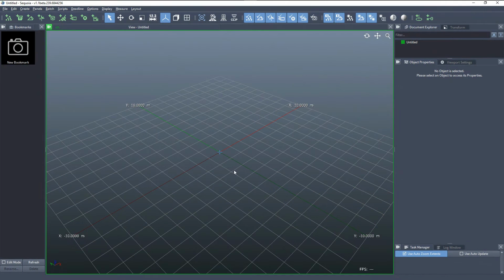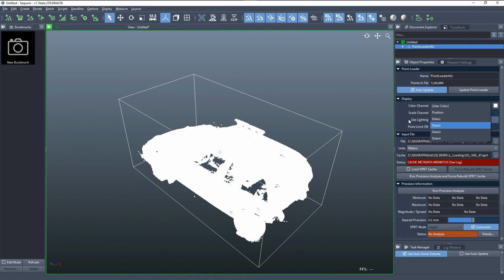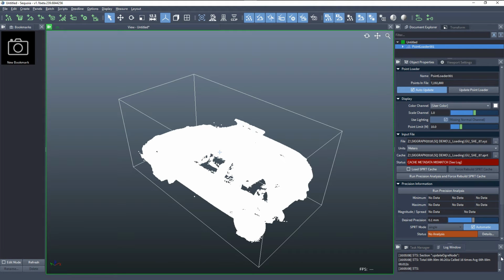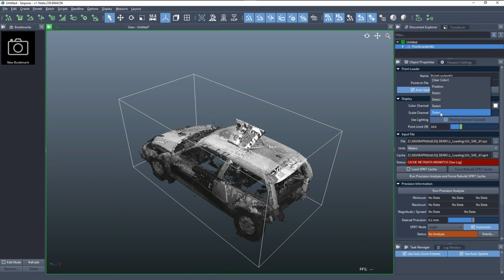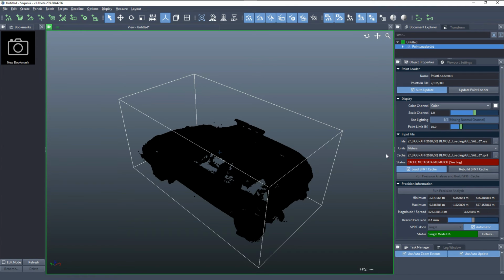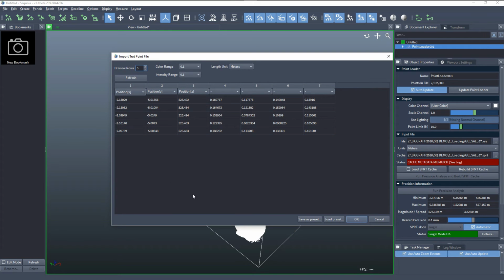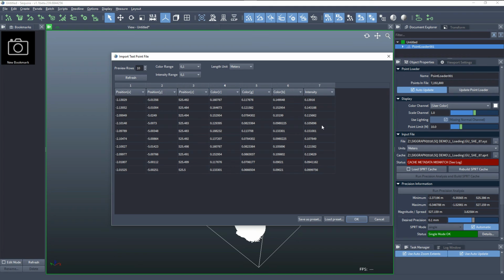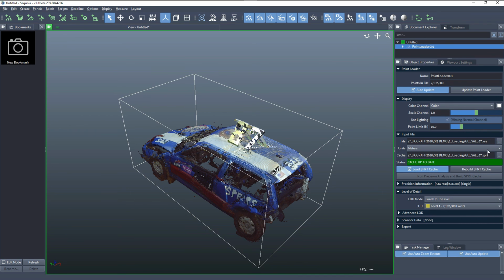SEQUOIA 1.1 - Loading Point Cloud Data In XYZ Format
Demonstrates the conversion workflow for a text-based file format, including channel remapping and basic precision analysis.